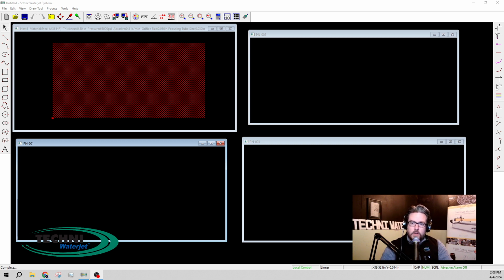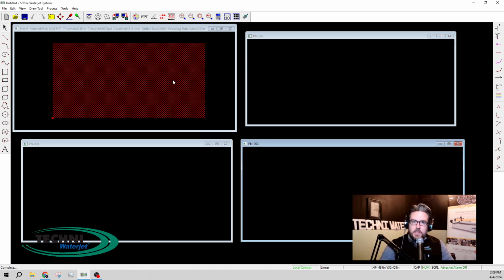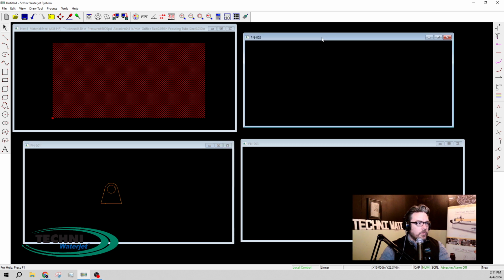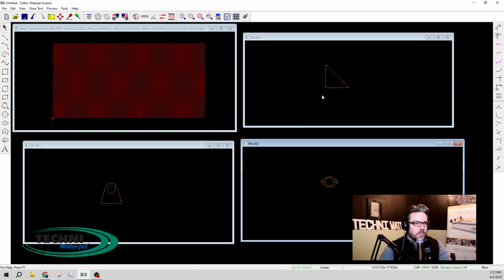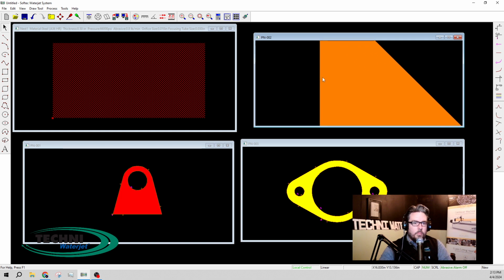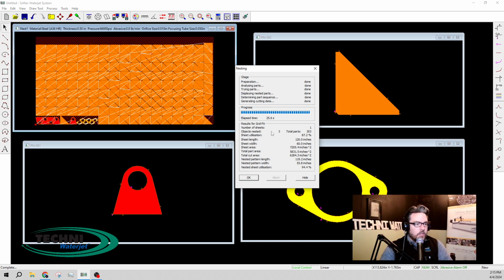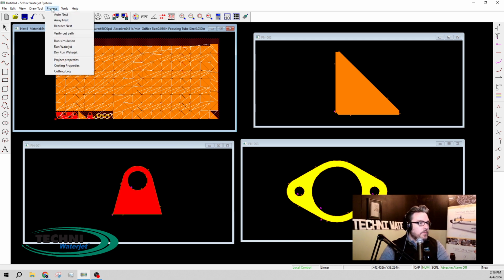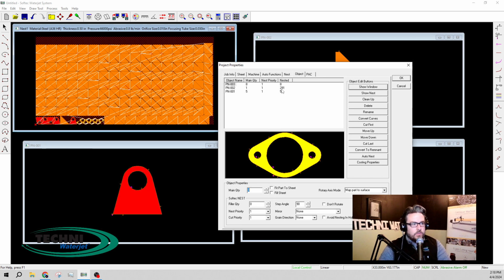Techni Softec Short Demo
Quick Intro to some Unique Features of Techni Waterjets Softec Software
- Multiple Parts
- Auto Functions (Tabs and Parametric to the table)
- Nesting (Auto Rotation)
- Picking the Best Layout